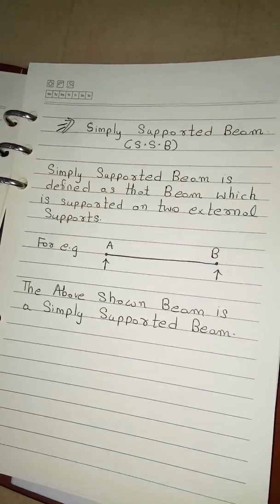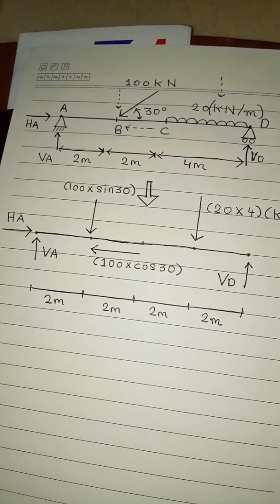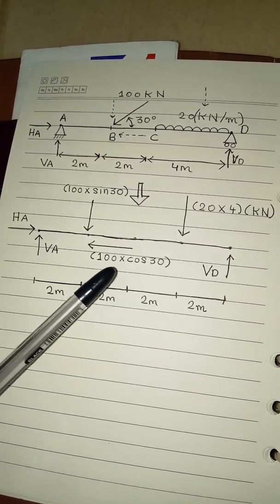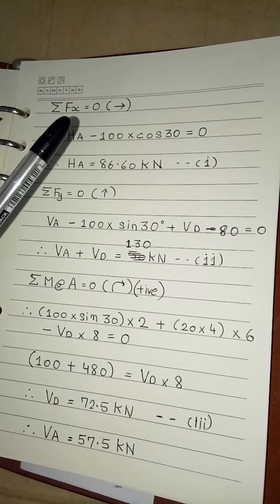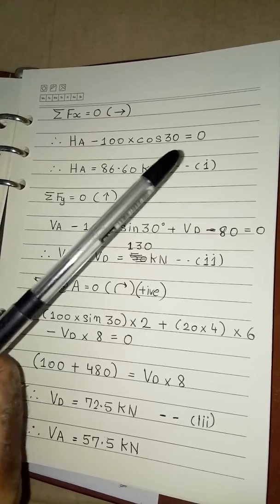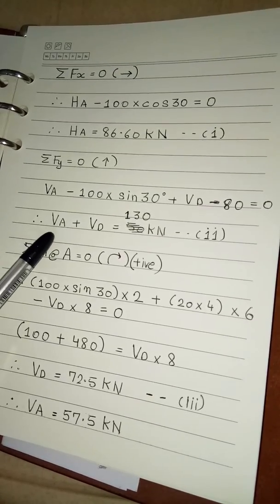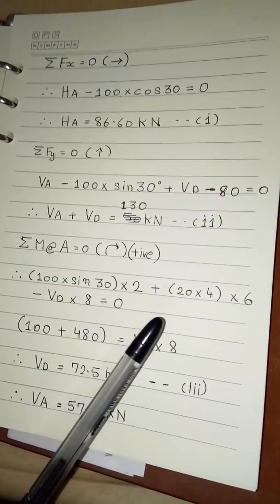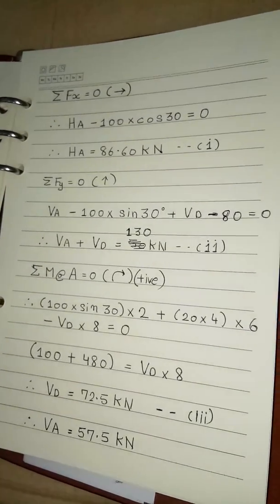Simply Supported Beam , Definition and Calculation of Supports of a Simply Supported Beam.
This video shows the calculation of Supports of a Simply Supported Beam with the Given External Loadings